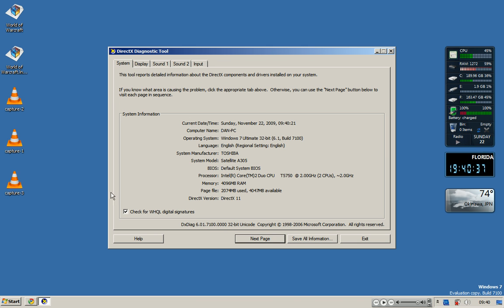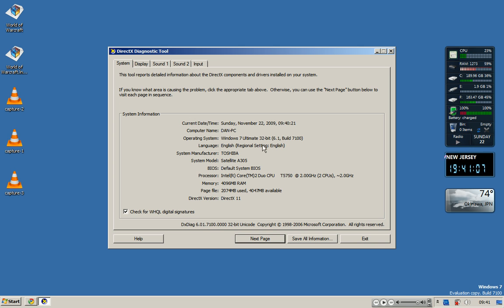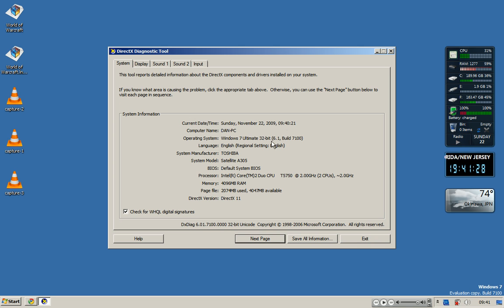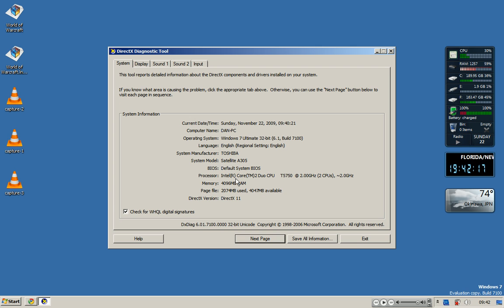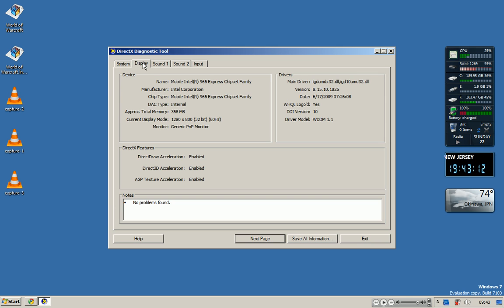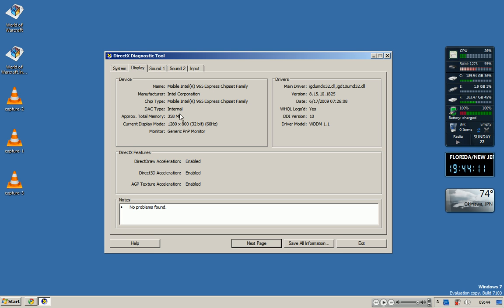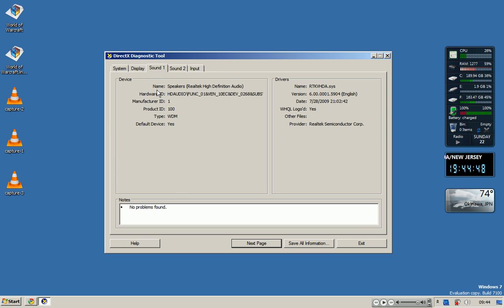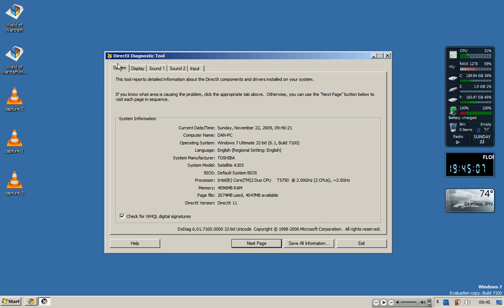FINDING COMPUTER SPEC THE FAST WAY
i made this video to help people find out what there computer can do, instead of just looking at my computer and getting broad specs there is another way to get your spec but more specific